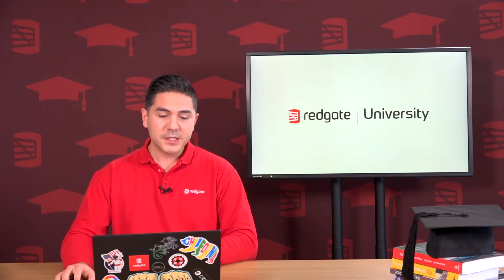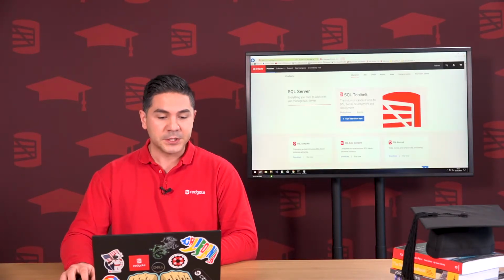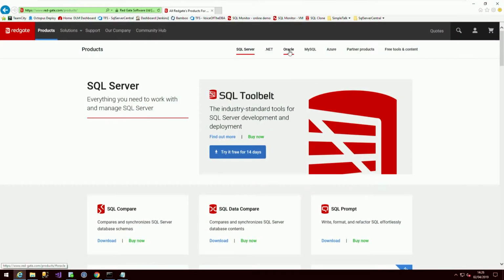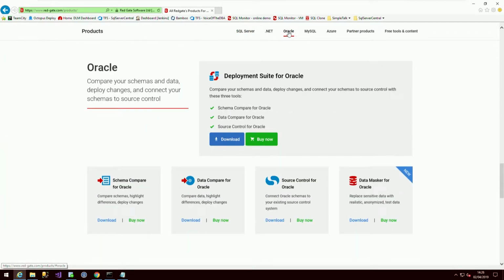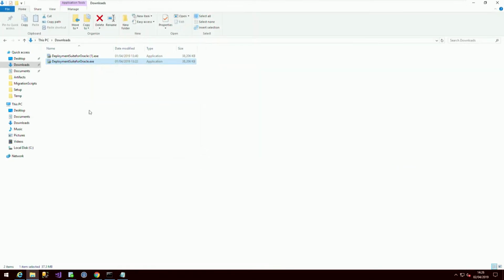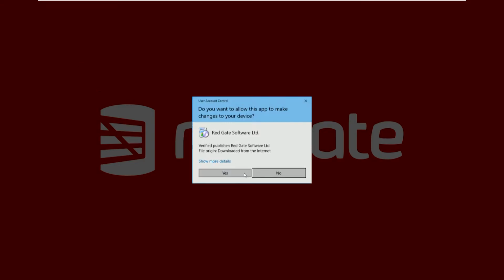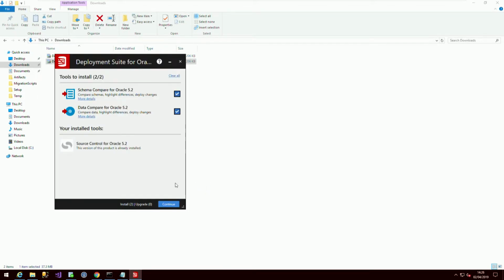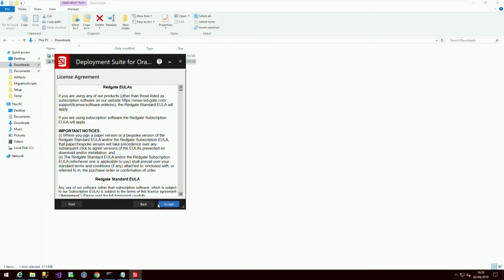Oracle Comparison Tools Module 1: Installation